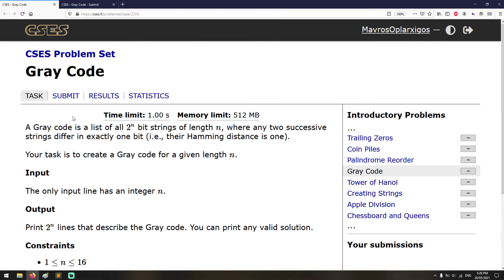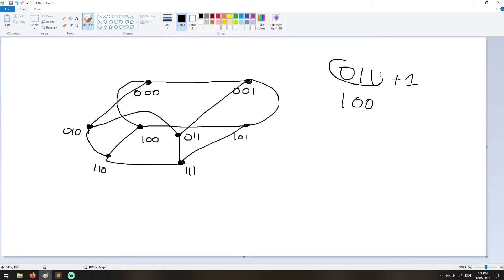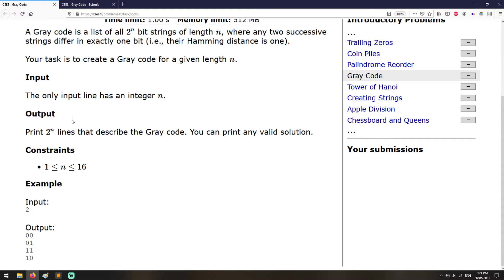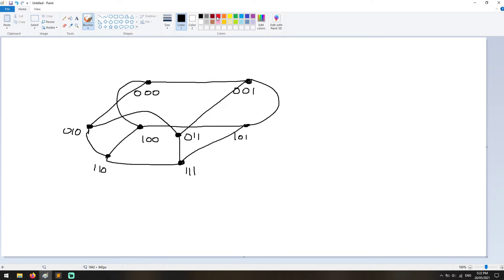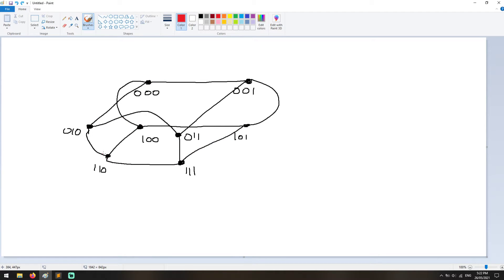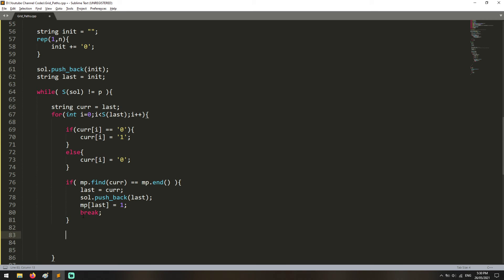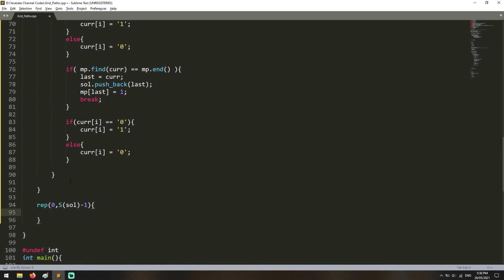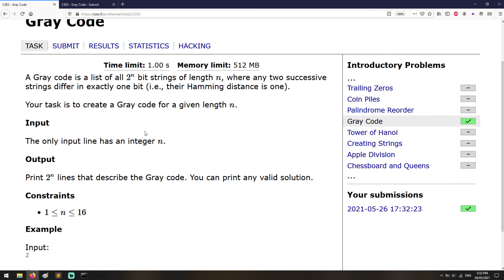CSES Gray Code | C++ solution | Introductory Problems | Easiest and most naïve way get AC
In this video we explore a case of a simple problem where the STL map data structure comes in handy. I made a mistake that was not significant but I have to mention it regardless; the name of the filename should have been Grey Code instead of Grid Paths.

Reading and explaining the problem statement: (0:00)

Explaining the different ideas: (1:45)

Coding: (5:13)

Testing and submit: (10:46)